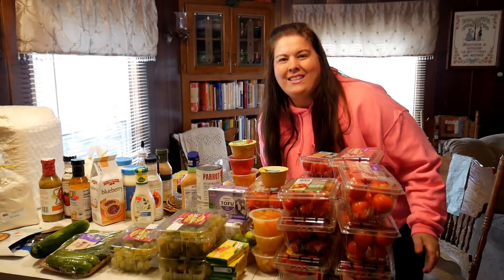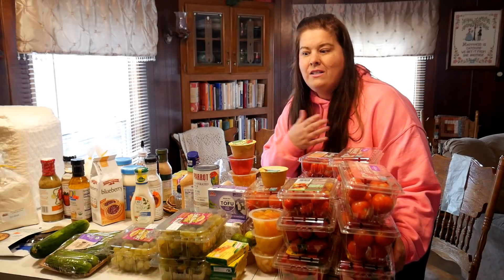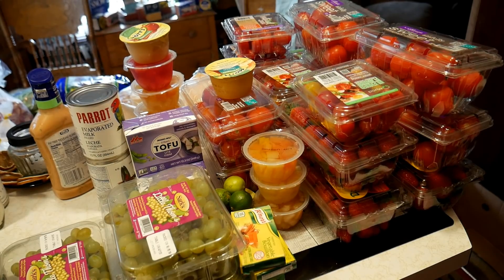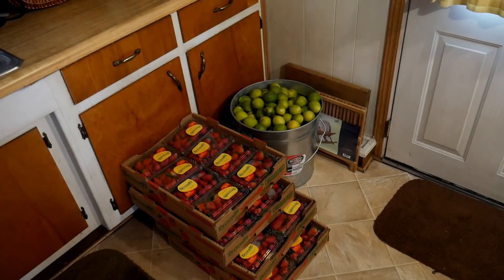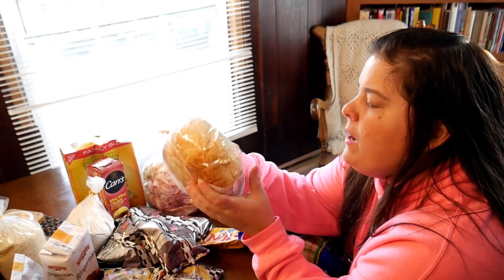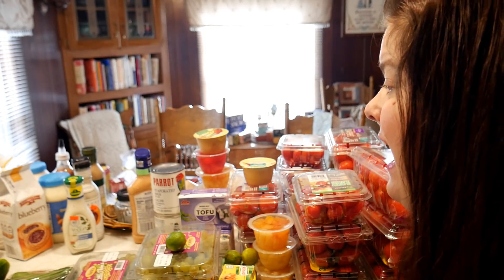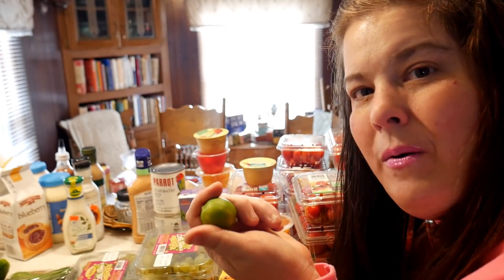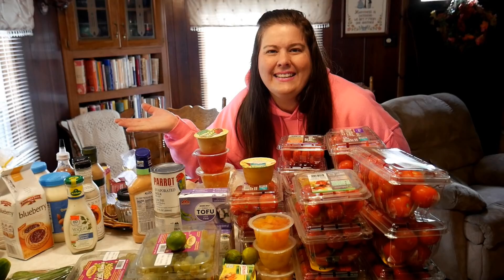Food Waste In America {My Social Experiment} Look what I got Month of Oct 2019